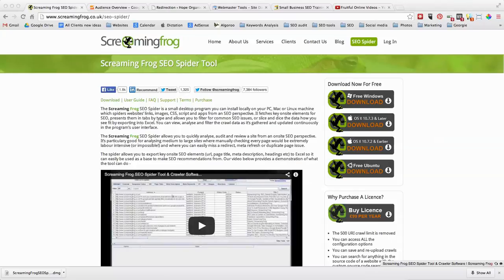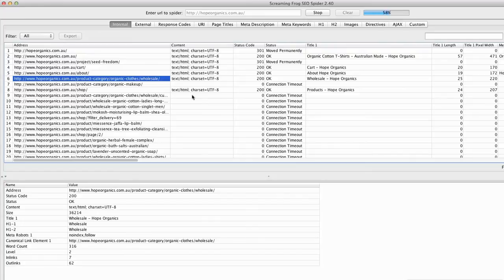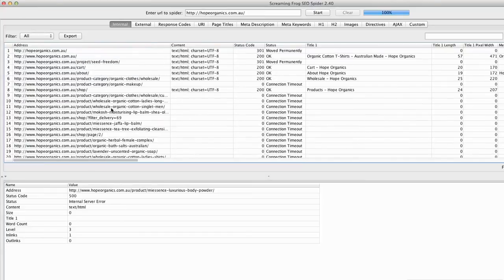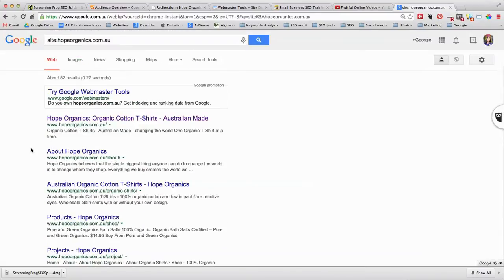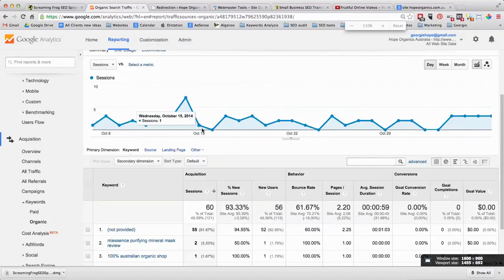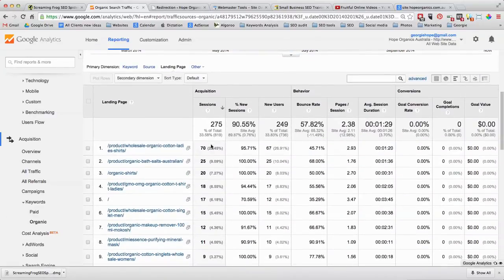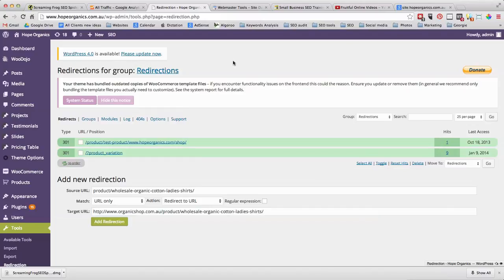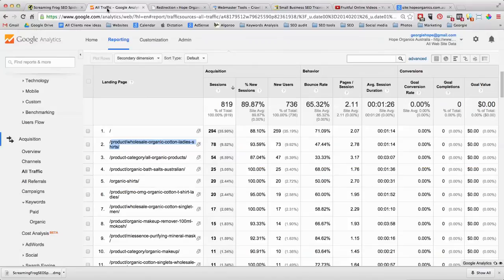How to Find url's, do 301 Redirects, Check New Website 404 Errors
Request an SEO eBook specific to your industry.
A new website can damage your business if the url's from the old site are not redirected to the new site in the correct way.

In this video find out how to find your url's and do 301 redirects and check your site after changeover.

Step 1 - Screaming Frog
Best to use this before the website changeover to get a list of all the urls' on the old site. If it is to late to do that then screaming frog should show any 404 error pages for the new site.

Step 2 - site:" 3min 20sec
If it is before changeover you can use this to see all the url's and add to the screaming frog list. If it is after changeover you can click on all the links to see if any show a 404 error page.

Step 3 - Google Analytics - 5min
Use this before changeover to find the most important urls' that are getting traffic to make sure they are on the list to be redirected. Use this after changeover to see if your pages getting the most traffic are live or showing 404 error pages

WordPress example - 11min 45sec

Step 4 - Webmaster Tools - 13min 30sec
After changeover go into the crawl errors section to check if you have 404 errors showing here and if they are important pages make sure they are redirected.

Please ask any questions below